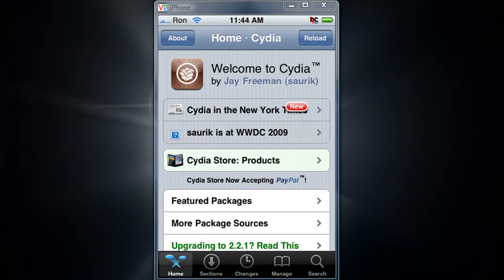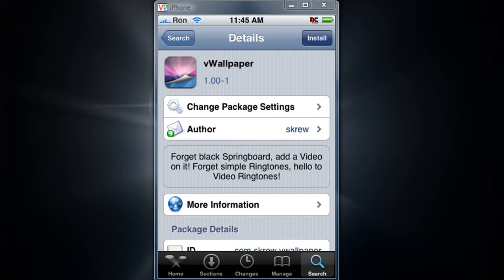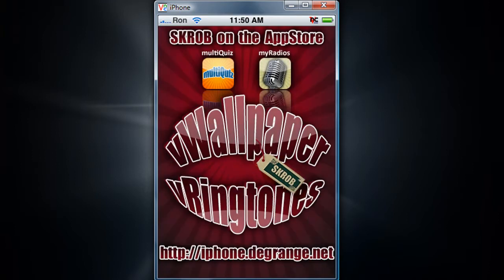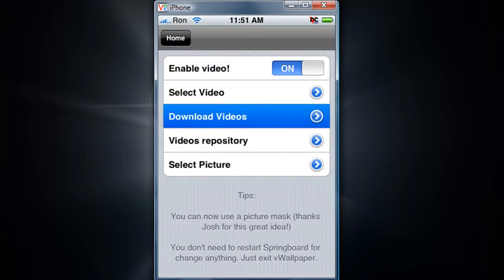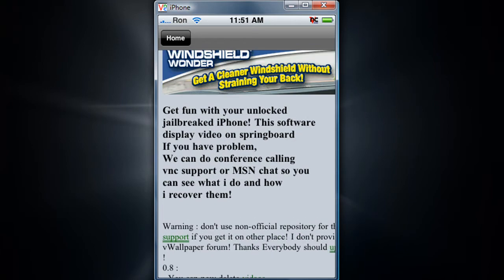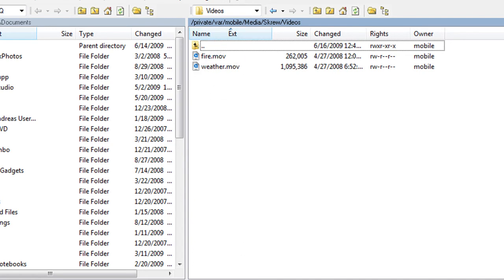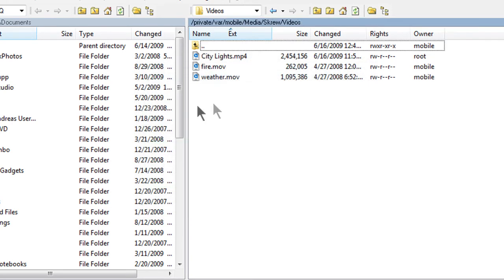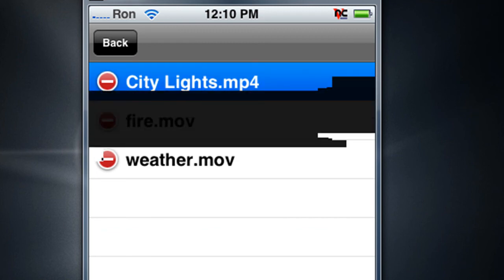How to get a Video Wallpaper as your Background on your iPhone and iTouch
In this tutorial i will show you have to use vWallpaper. vWallpaper is an App from Cydia which lets you use videos as your wallpaper for your iPhone and iTouch